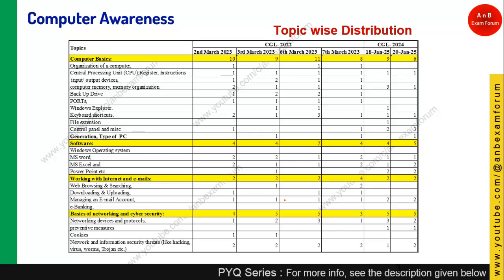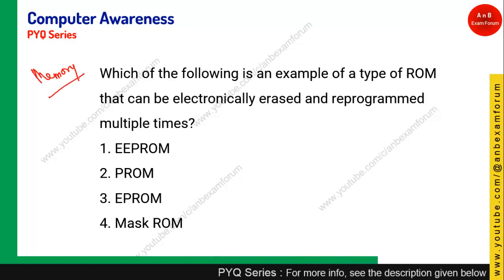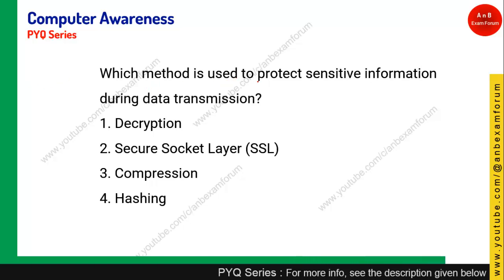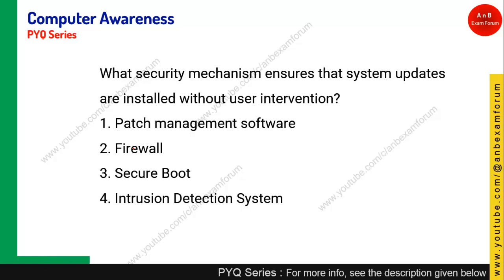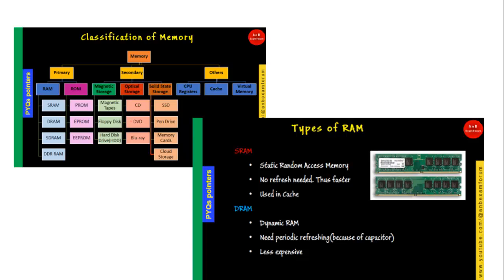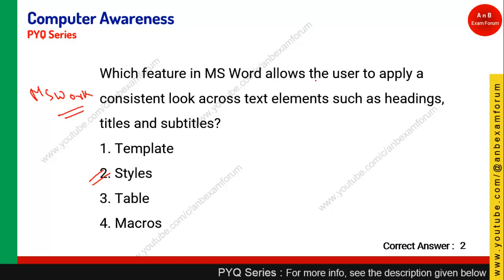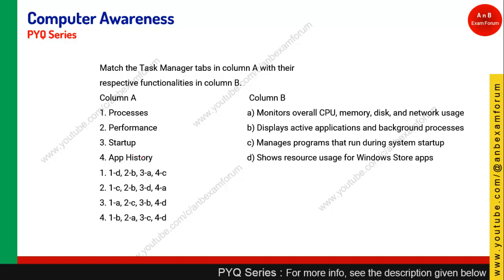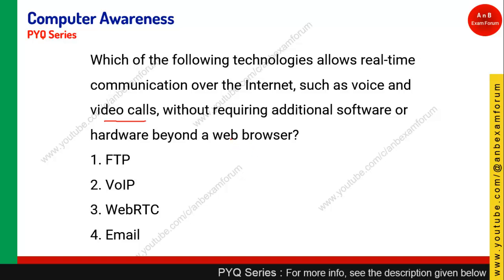Computer Knowledge /Proficiency for SSC CGL Previous Year Questions with solutions 18-01-2025